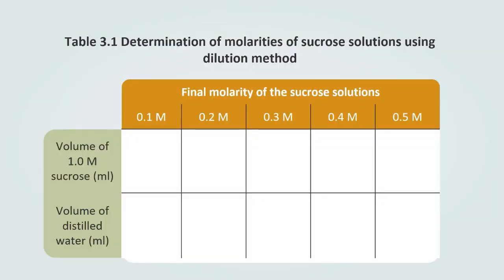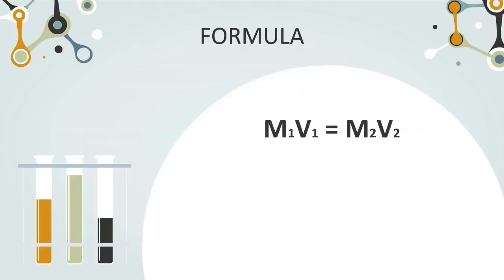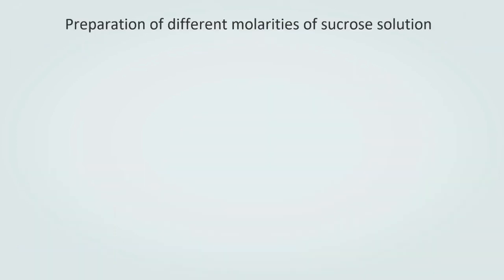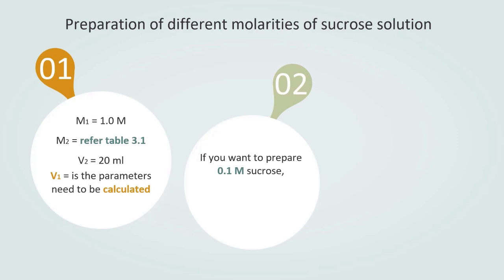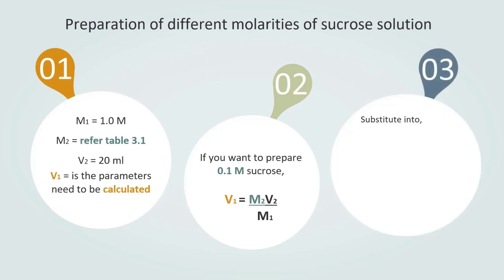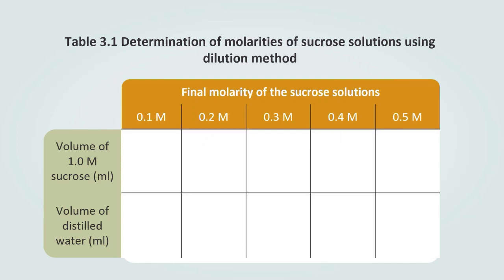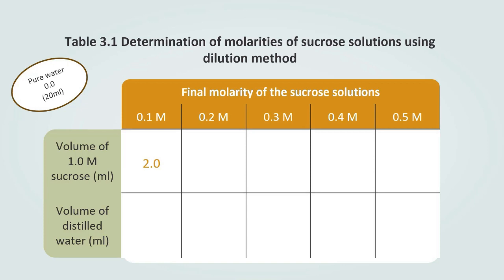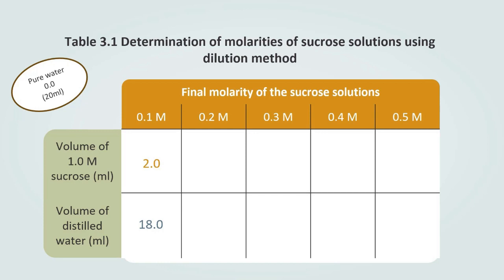Exp 3 Transport Across Membrane DIY Part 2 Preparation of 5 concentrations